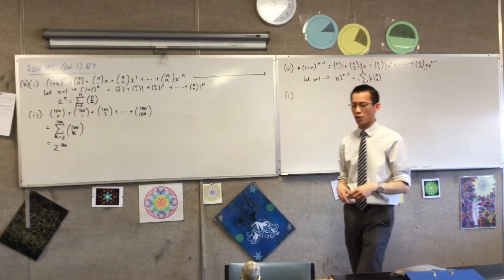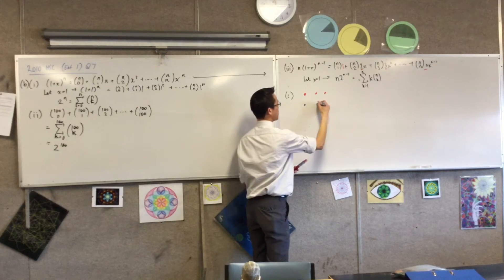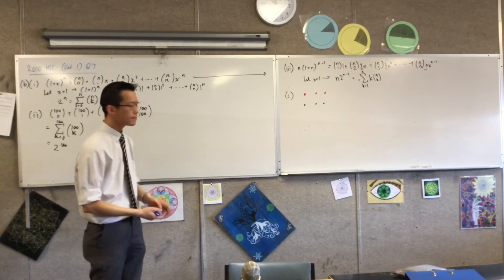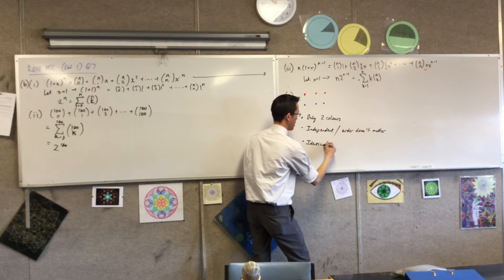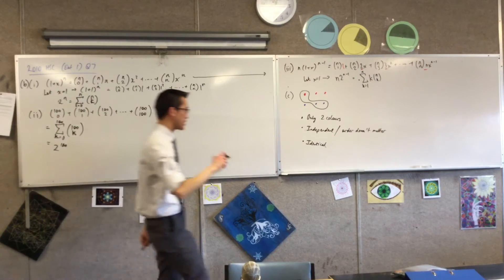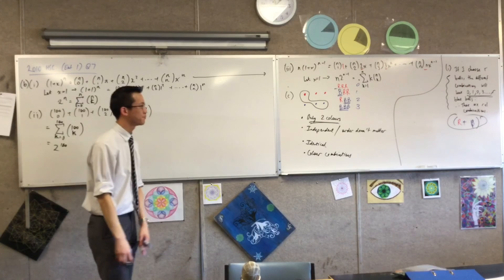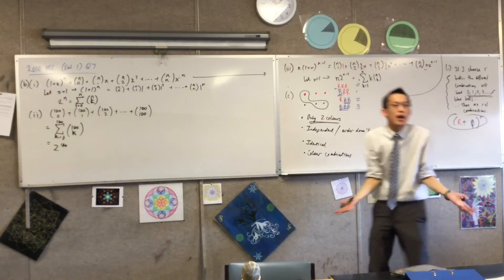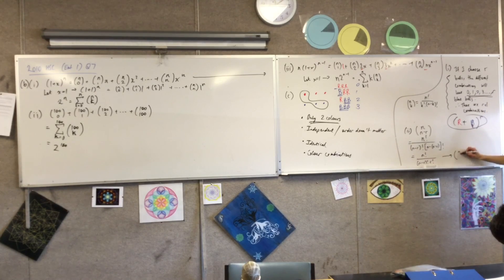Red, Blue & White: Combinatorics HSC Question (1 of 2)